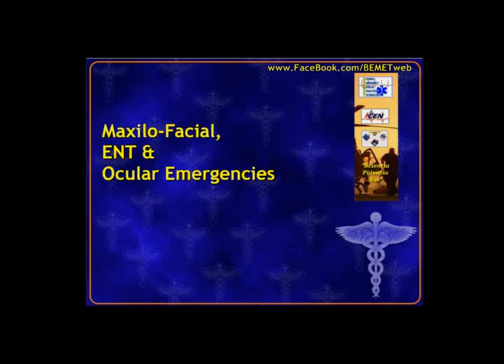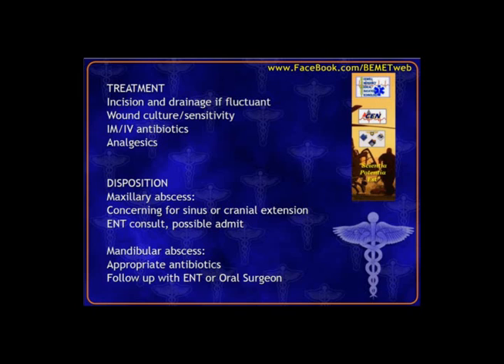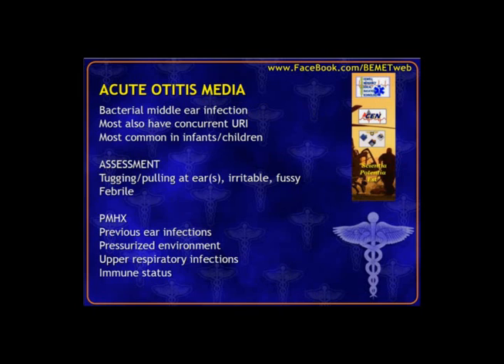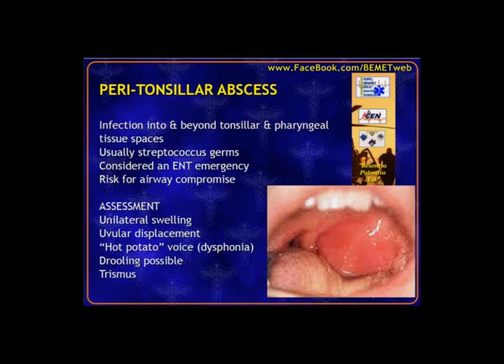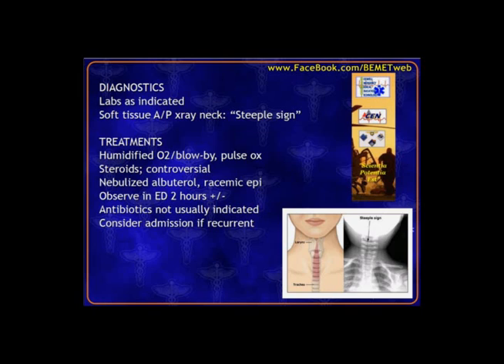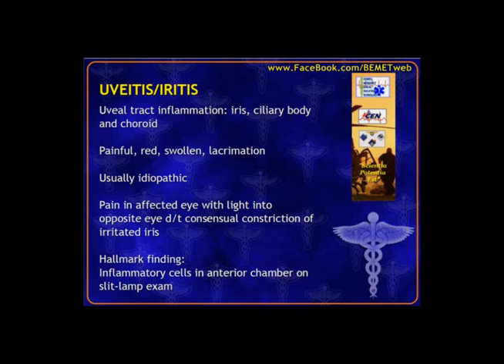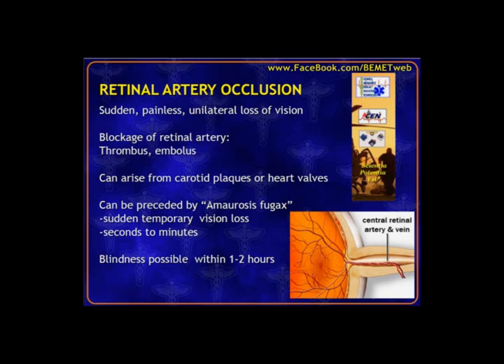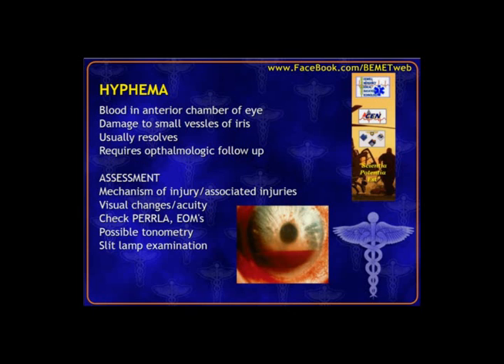ENT/Ocular Emergencies - CEN Review Video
A one hour video presentation covering the ENT/Ocular topics from the 2011 CEN Exam blueprint. The following topics (plus more) are included.
1. Pharyngitis
2. Peritonsillar abscess
3. Dental abscess
4. Odontalgia
5. Dental Fractures
6. Epistaxis
7. Ludwig's angina
8. Otitis externa
9. Otitis media
10.Labyrinthitis
11. Meniere's disease
12. Ruptured tympanic membrane
13. Abrasion
14. Glaucoma
15. Conjunctivitis
16. Iritis
17. Retinal artery occlusion
18. Retinal detachment
19. Hyphema
20. Globe Rupture